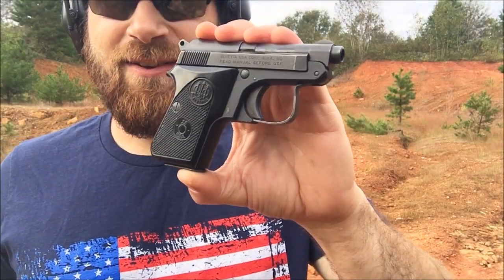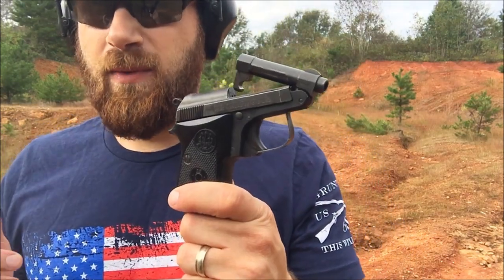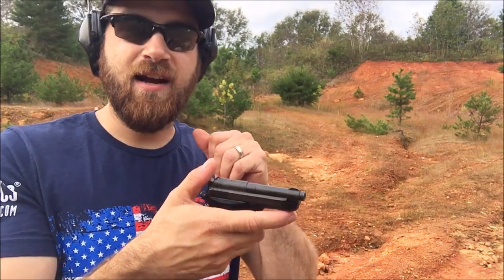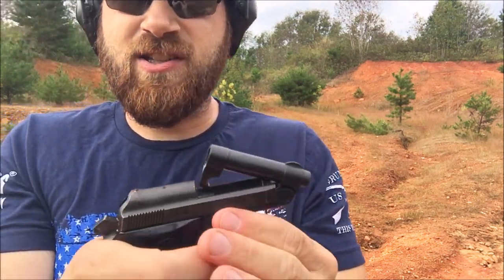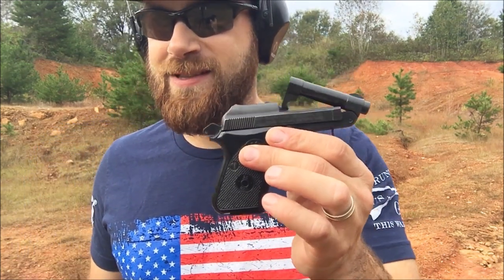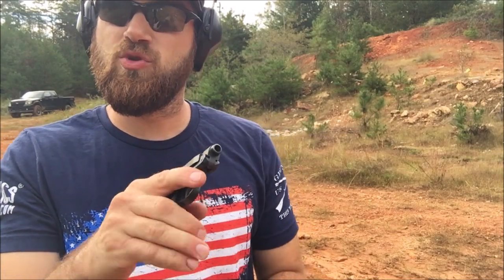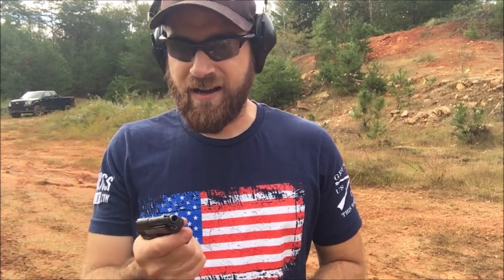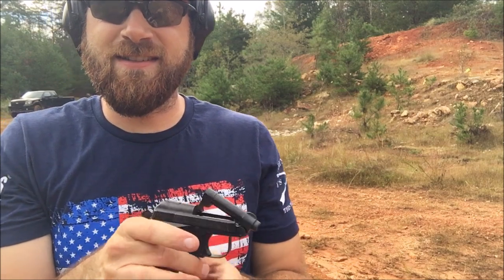Beretta 950bs Range Trip 25 Auto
A range Day with the Beretta 950bs